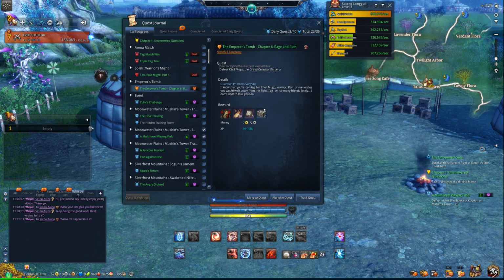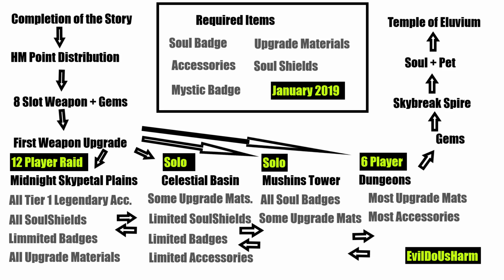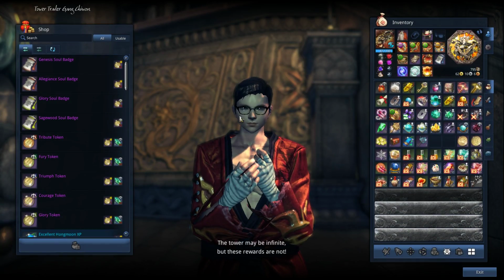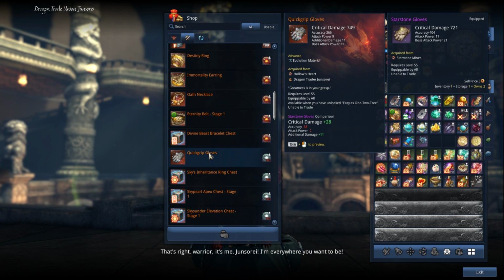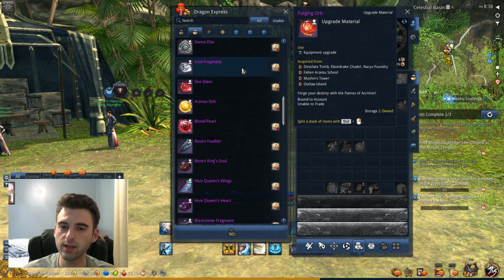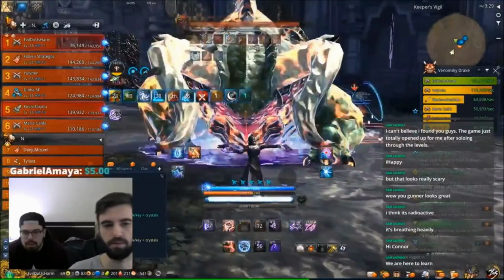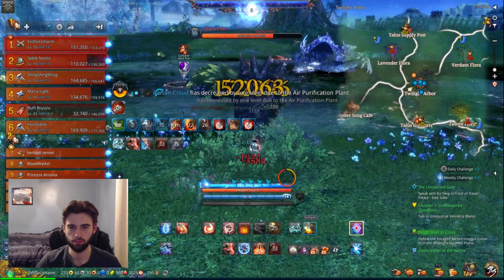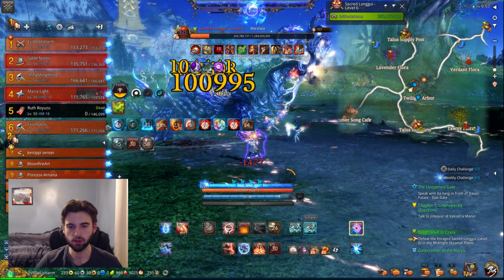[Blade and Soul] First Things to do After Level 55: New Player Guide January 2019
You've asked for it, here it is! The first things a new player should do after hitting level 55! This walkthrough will keep you busy for a while...